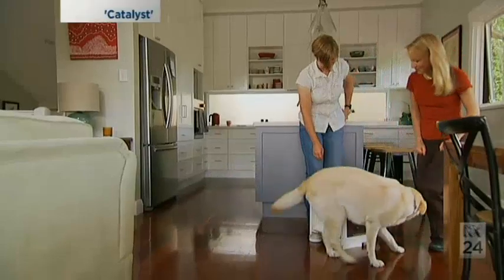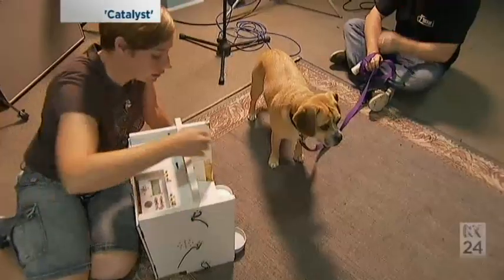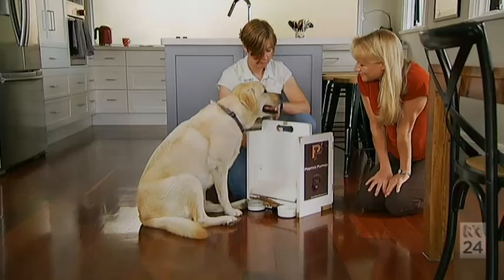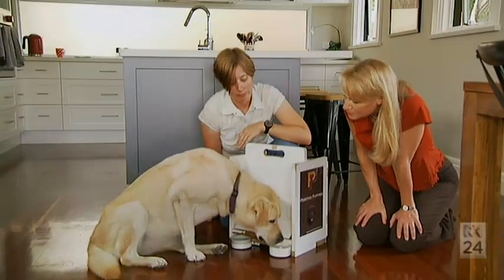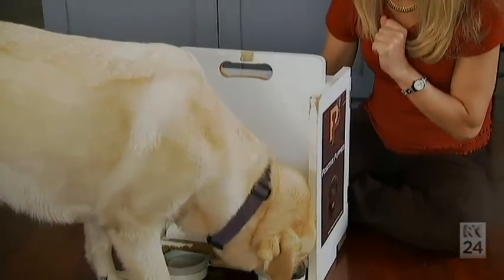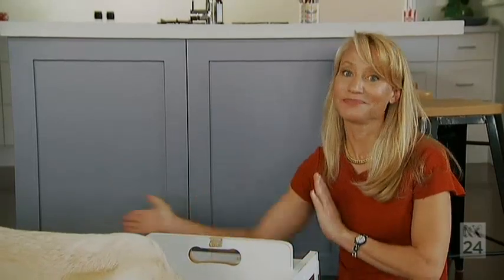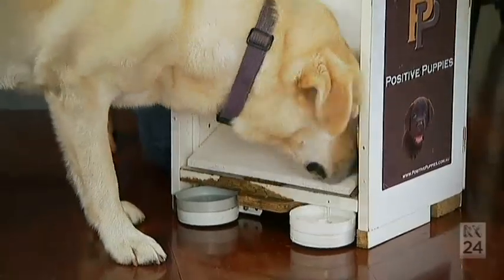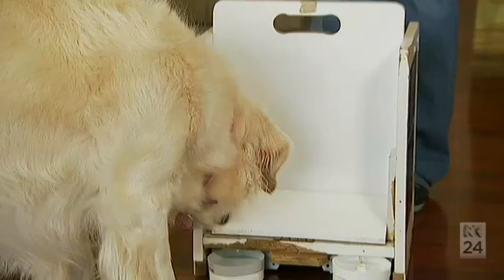How optimistic is your dog?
ABC's Catalyst science program looks at how testing the optimism of dogs could have an impact on obedience training.